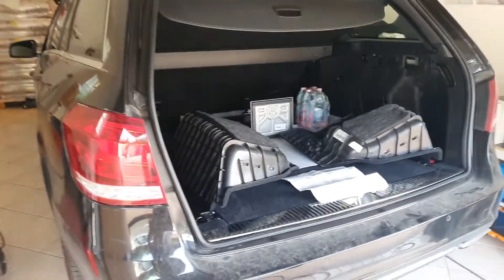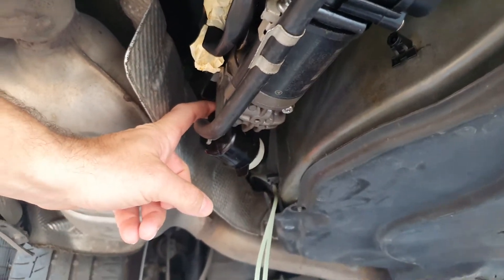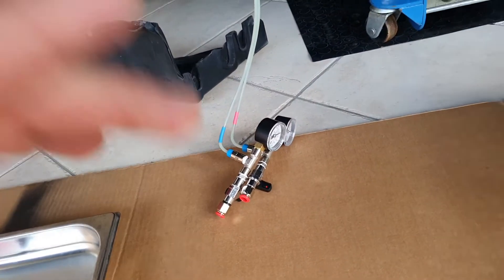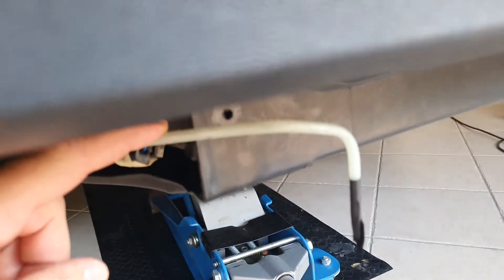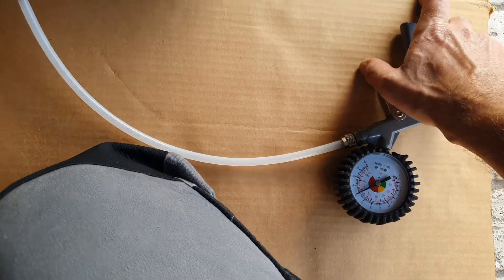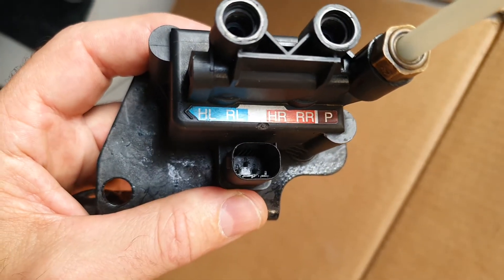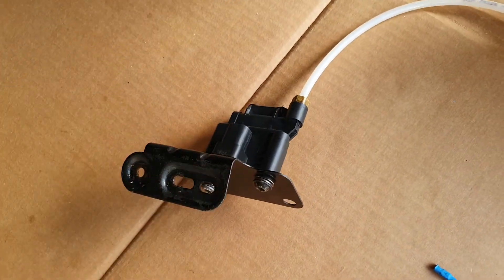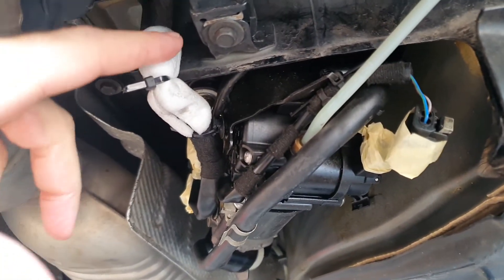W212 air suspension failure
basic check for leaks in pneumatic system